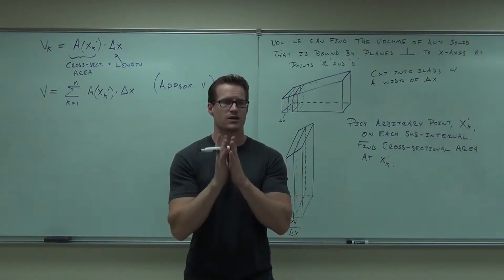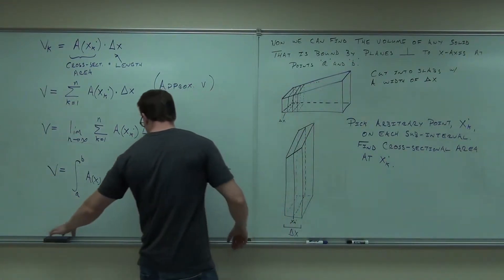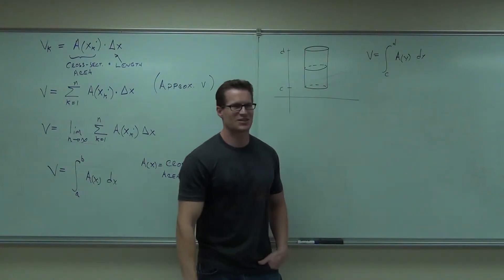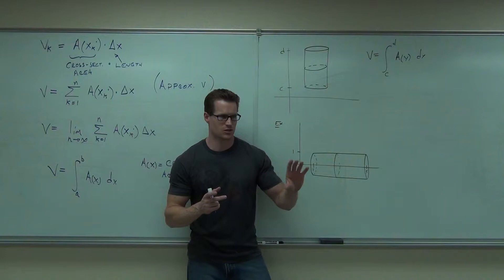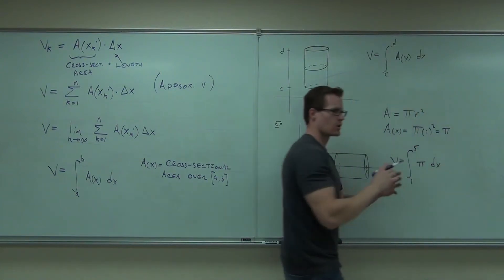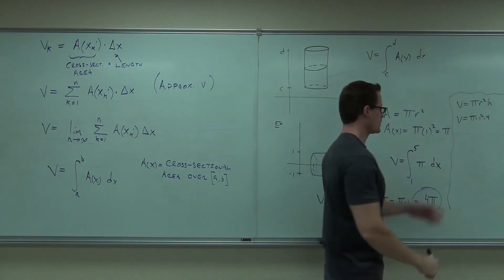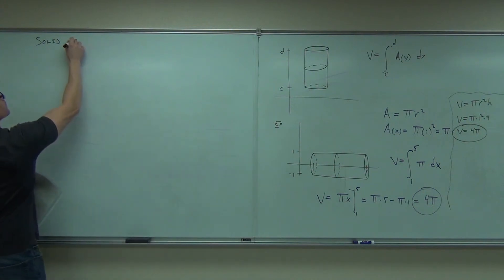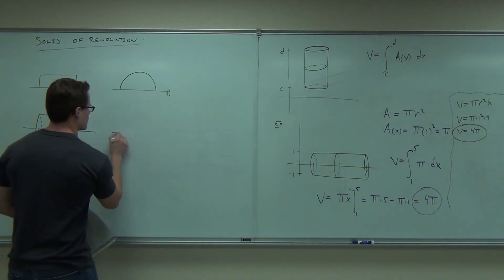Calculus 1 Lecture 5.2 Part 3